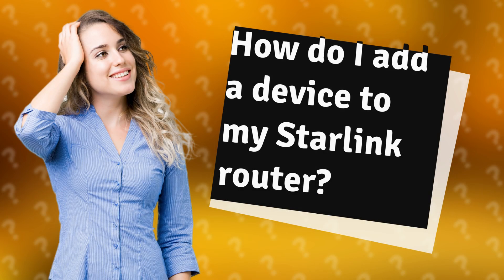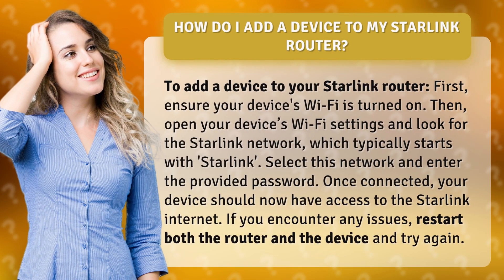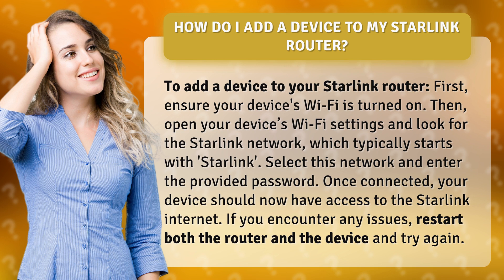How do I add a device to my Starlink router?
How to Connect a Device to Your Starlink Router • Connect To Starlink • Learn how to easily add a device to your Starlink router in just a few simple steps.